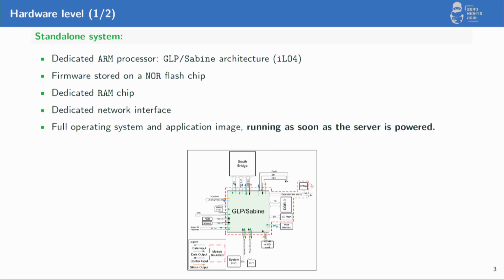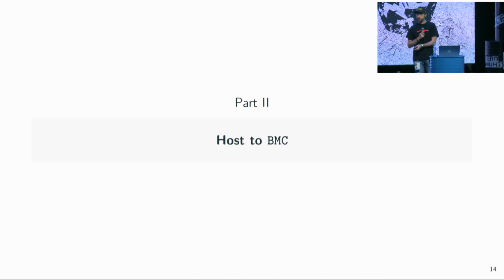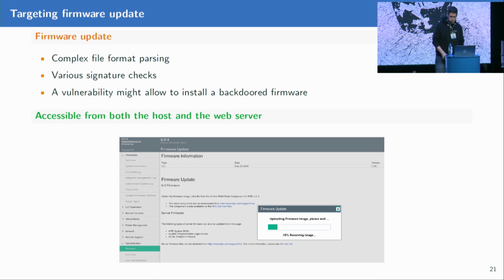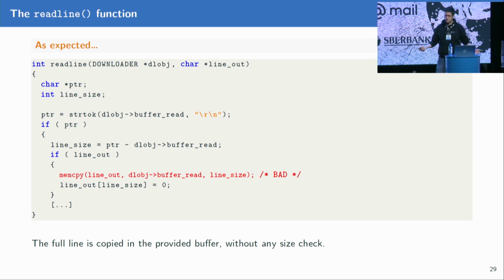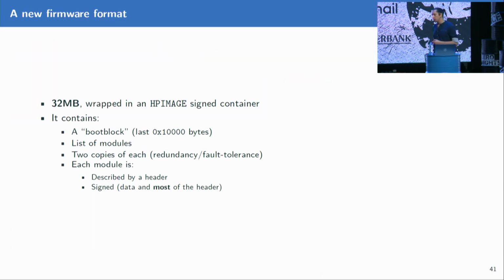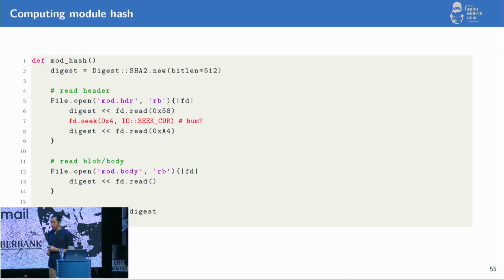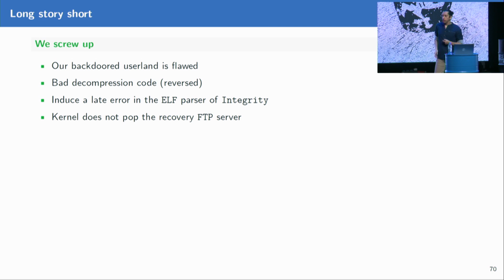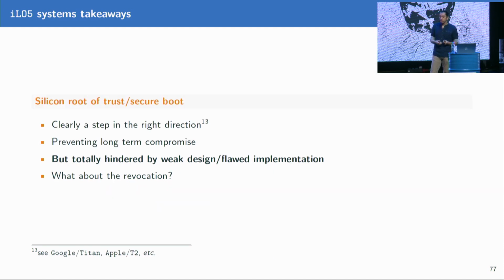Alexandre Gazet, Fabien Perigaud 0xf4b, Joffrey Czarny - Turning your BMC into a revolving door.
Unmonitored and unpatched BMC (remote administration hardware feature for servers) are an almost certain source of chaos. They have the potential to completely undermined the security of complex network infrastructures and data centers.

Our on-going effort to analyze HPE iLO systems (4 and 5) resulted in the discovery of many vulnerabilities, the last one having the capacity to fully compromise the iLO chip from the host system itself.

This talk will show how a combination of these vulnerabilities can turn an iLO BMC into a revolving door between an administration network and the production network.